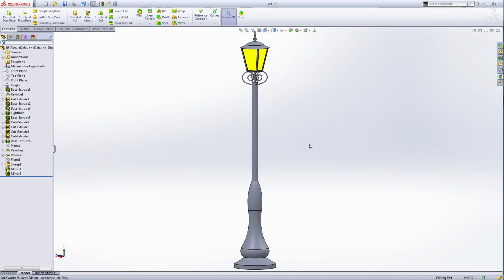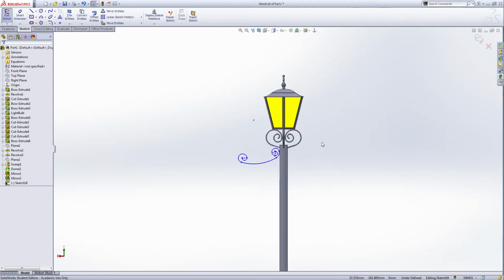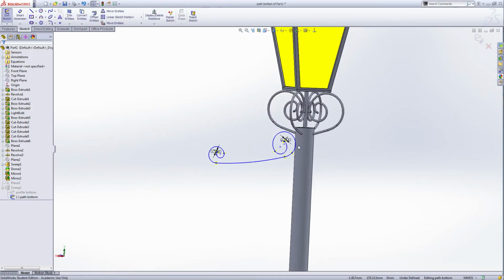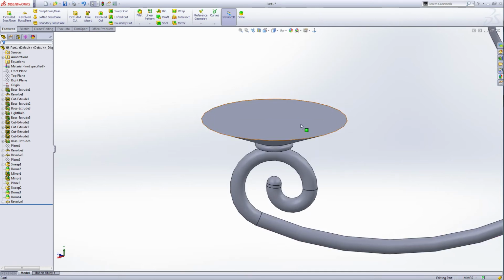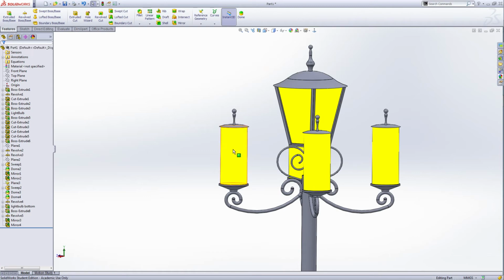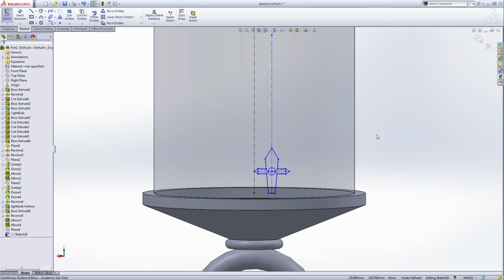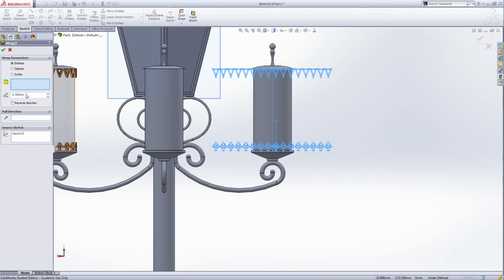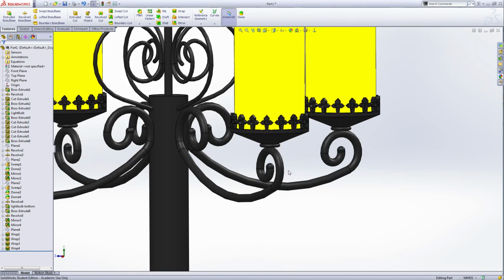Solidworks: England Street Lights - Part2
Hello Everyone! This is the last part of England Street Lights! Hoping you like it.